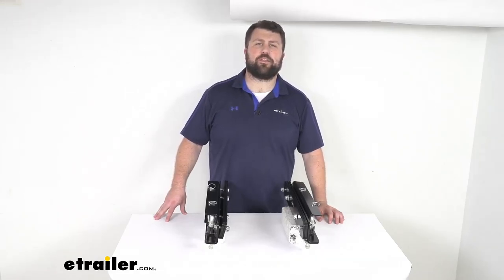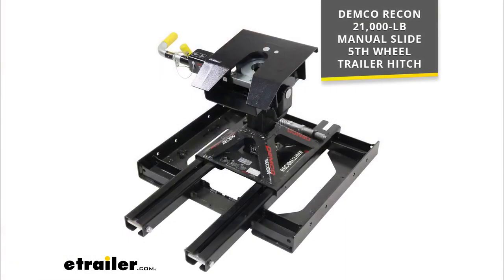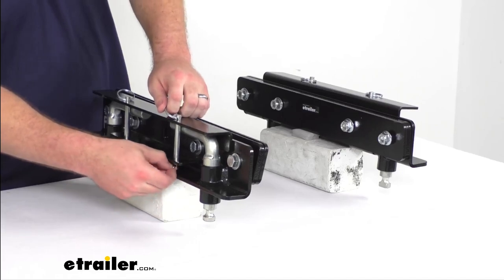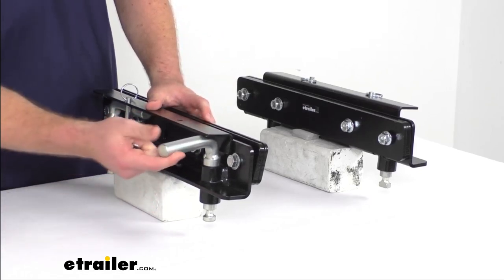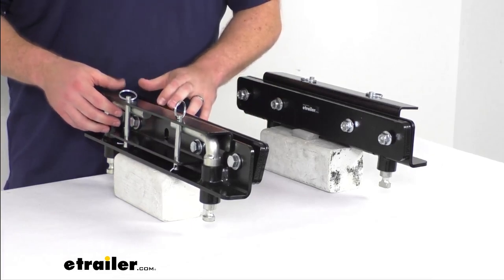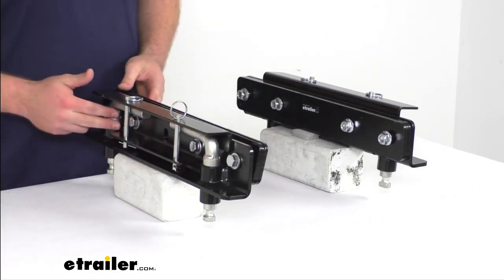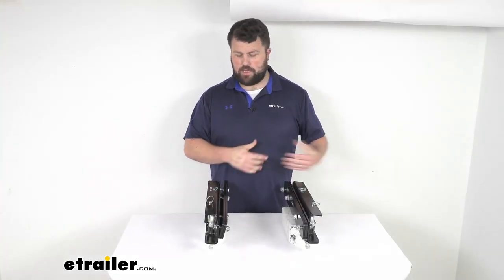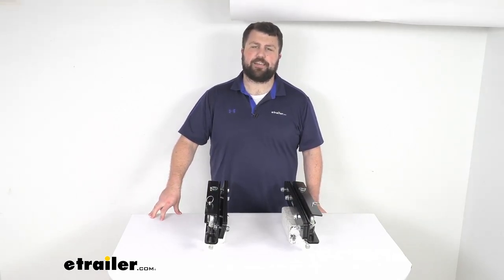etrailer | Comprehensive Review: Demco Recon Sliding 5th Wheel Hitch for Chevy/GMC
Click for more info and reviews of this Demco RV 5th Wheel Hitch:

Hi, there, I'm Michael with etrailer.com.  Today, we're gonna take a quick look at this Demco Recon above-bed rail mount side plates.  Now, these side plates are going to attach to your Demco Recon 21,000 pound manual slide fifth wheel trailer hitch and these are going to allow you to install your slider onto your above-bed rails.  These are going to fit with the universal-style rails, so just about every manufacturer out there including Demco, really any of 'em that use the industry standard, which is just about all of them, these will fit right down into.  So you'll move this lever into the unlock position, set it down on your rails, and you'll be able to move it back to the lock position.  Put your pin and flip through, like so.

These are made here in the USA of a sturdy steel construction.  You can see they have a black powder coat on 'em to help resist rust and corrosion.  They will match with your recon, so it'll give you a full integrated look.  And it's a very simple installation.  They include all the hardware as well as the handles, safety pins, and instructions that you're gonna need to get them installed.

So if you do already have the recon, maybe it was for a factory puck system and you're switching over to a different vehicle with the above-bed rails, this is gonna be exactly what you need so that you can still use your recon with the above-bed rails.  And that completes our look for today.